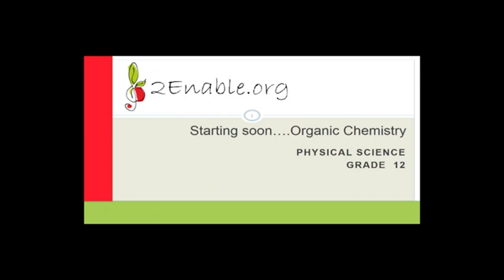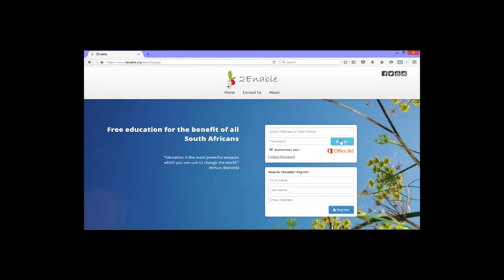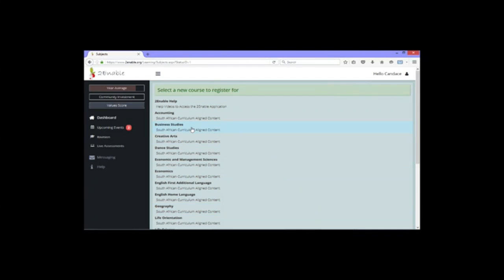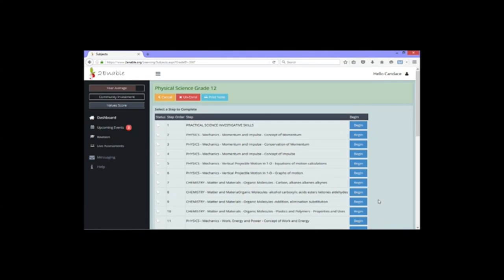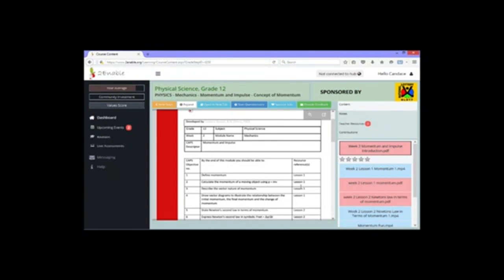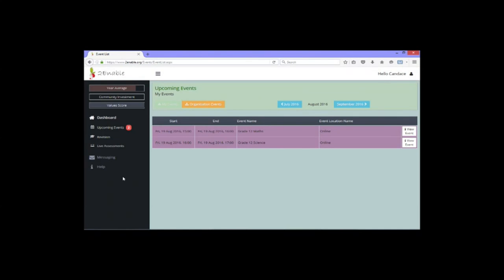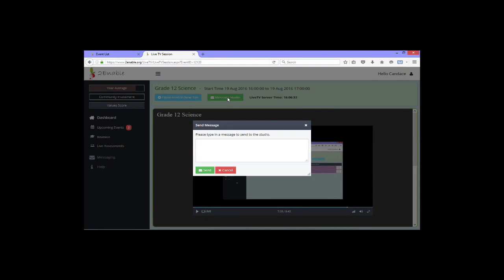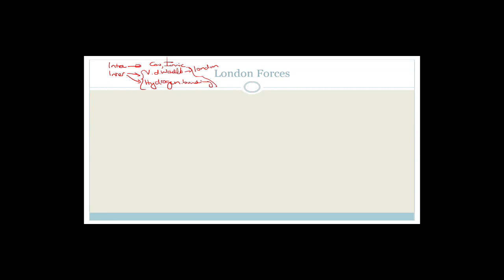Organic Chemistry Week 10.4 Revision